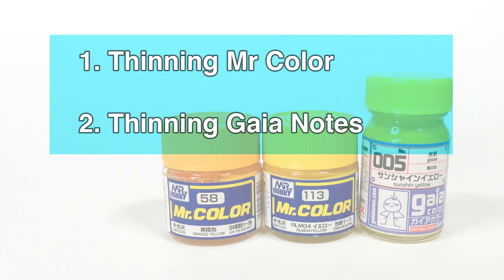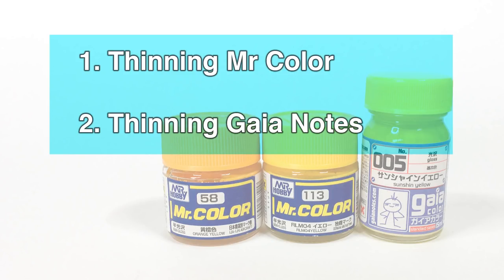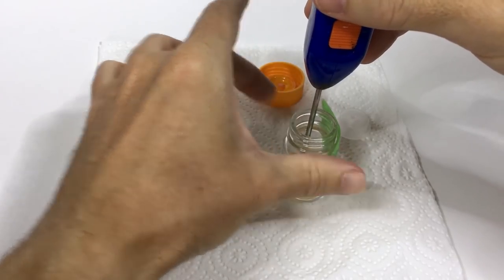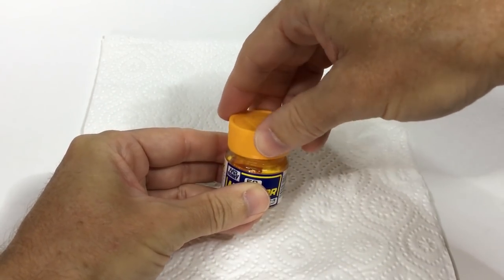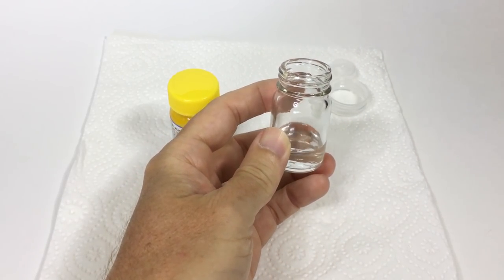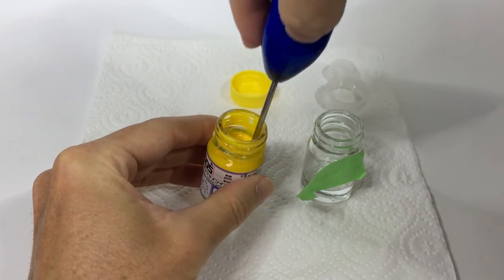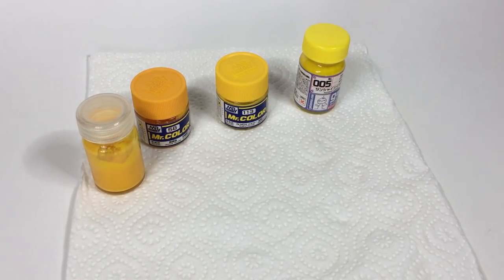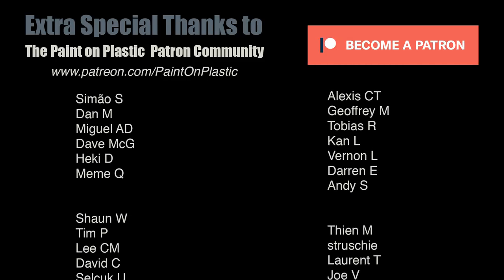How to Airbrush Thinning Lacquer Paints for Yellow by Lincoln Wright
How to thin yellow lacquer paints for airbrush use.

Here I do a quick walk through of how I set myself up to airbrush yellow lacquer paints for a Warhammer 40000 model.

Painting Yellow!!

Would you guys be interested in a very short tutorial on how to thin lacquer paint for airbrushing?

It's a simple way to save money and 100% necessary as a model painter!

Pre-thinned paints are super convenient but we do pay extra for it and it keeps us noobs because we don't learn how to do it ourselves.

I'm all about using modern conveniences but I think it's also important that we share the know-how and develop skills on how to do things for ourselves as well.

Full step by step Tutorials and behind the scenes content as well as Sneaky Peaks are available to my awesome supporters here;

Next, we are currently doing a Warhammer 40K Group Build in our PoP Facebook Group, details here!

Want to Represent? That Paint on Plastic T-Shirt is here;

We mentioned the good folks of Hobbyco bringing Star Wars kits into Australia for us. Please ask your Local Hobby Shop for your Star Wars kits!

Let's Support Local and Visit them in Sydney in the QVB or online here;

Linc